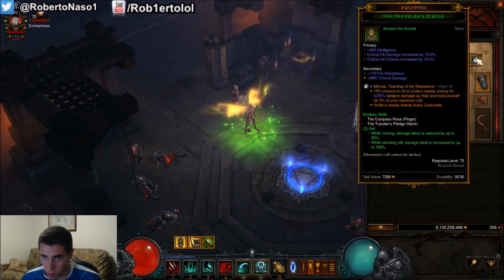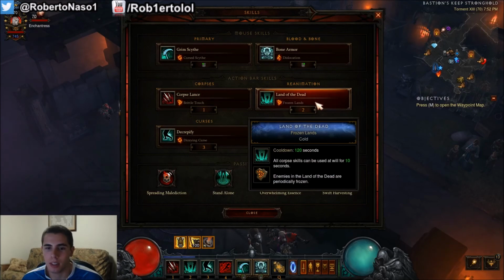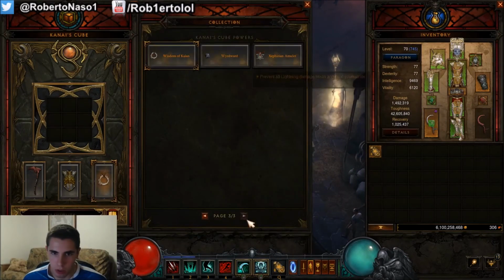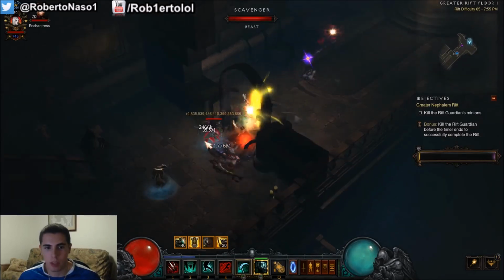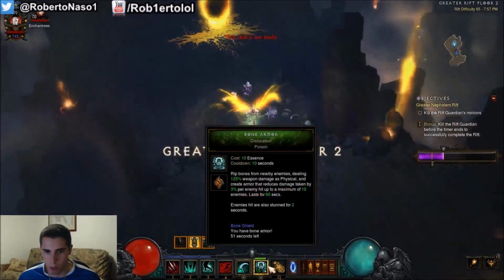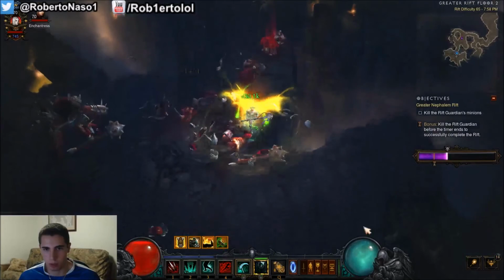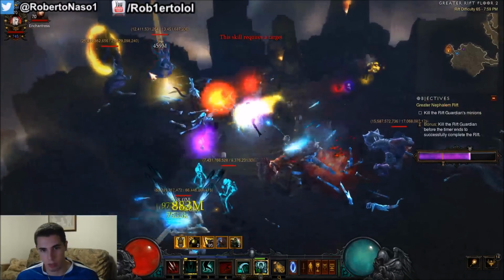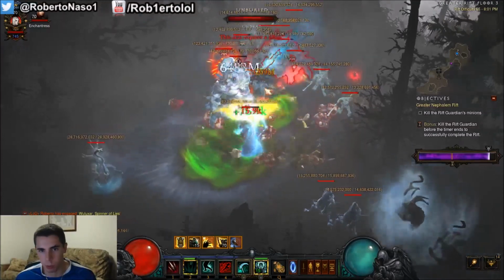Best Diablo 3 Necromancer Build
Warning: Bad math